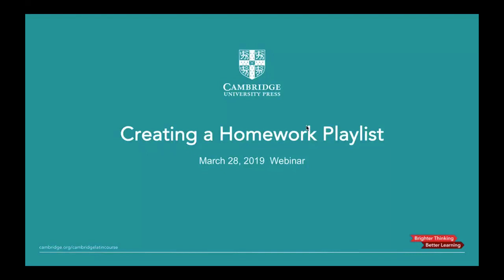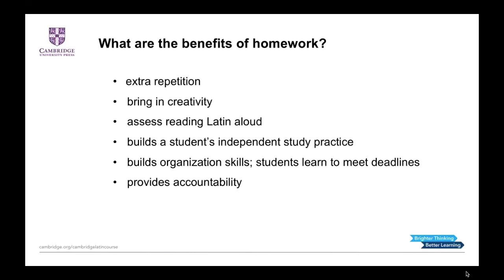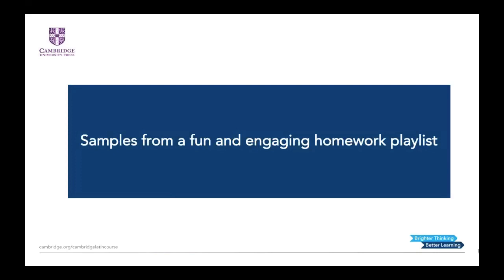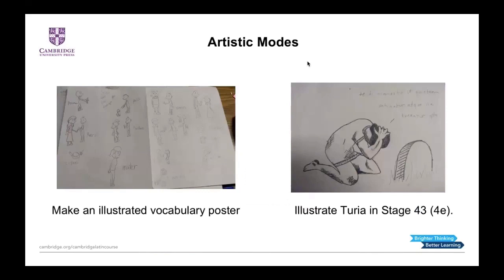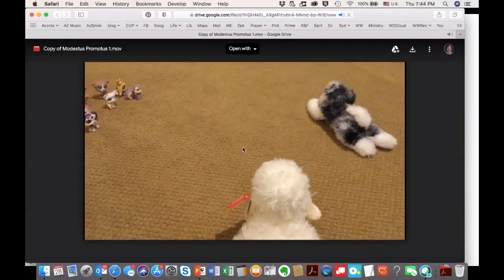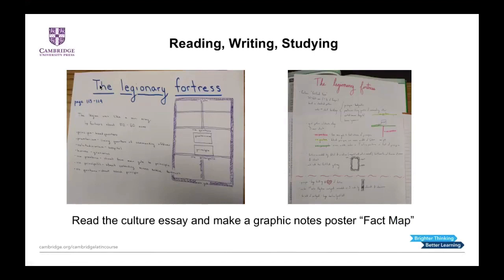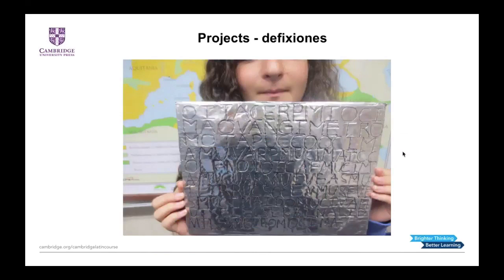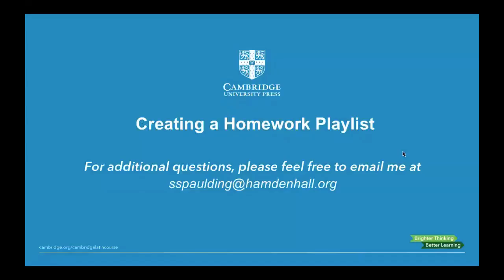Homework in the Latin classroom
In this webinar, Latin teacher Stephanie Spaulding weighs in on how to leverage homework to enhance students’ knowledge, comprehension, and engagement.  She presents alternative assignments, including: audio recordings, creative cultural visuals, vocabulary consolidation activities, and much more.

Find out more about the support and resources we offer for Latin teachers

Cambridge.org/education